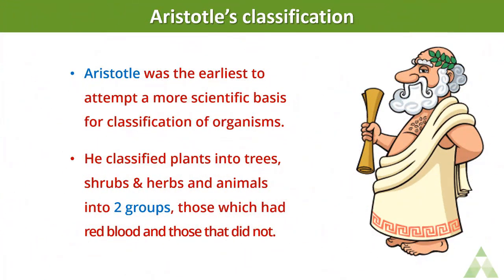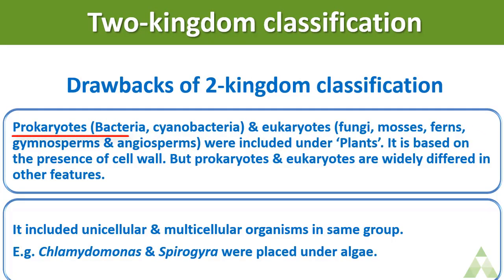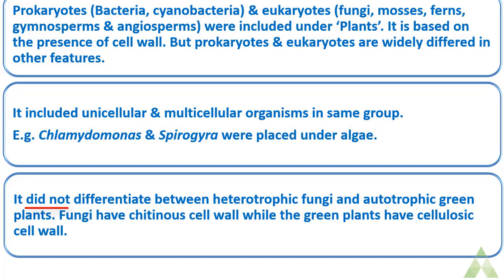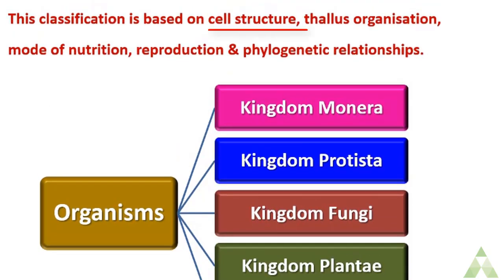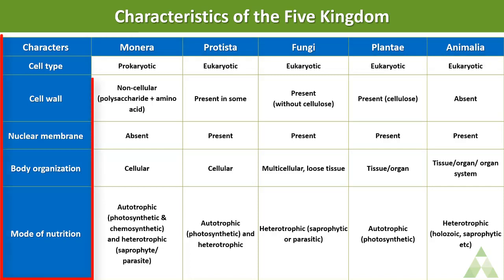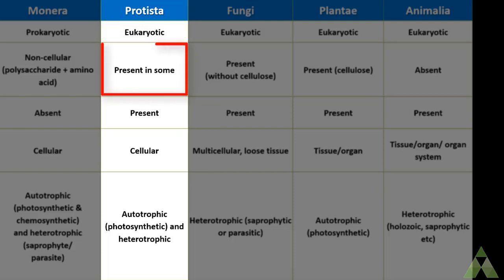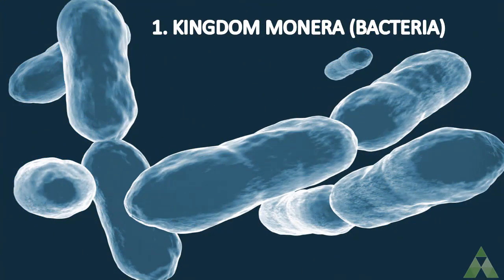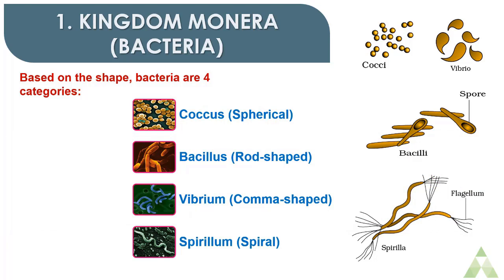Five kingdom Classification | Class 11 Biology | Aveti Learning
Aveti Learning
This video covers the five kingdom classification of organisms and basics of kingdom Monera chapter 2 of class 11 or plus two first year science Biology. Must watch for all plus two first year science students

We have a NEW COURSE for CLASS 11 STUDENTS !!

👉 For latest updates and doubt clearing, Aveti Class 11 Telegram group join କରନ୍ତୁ